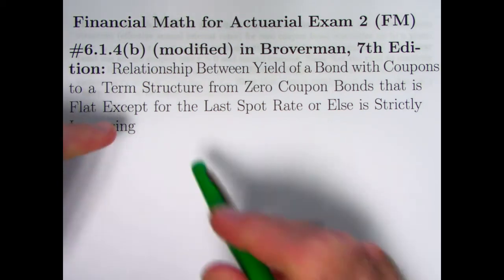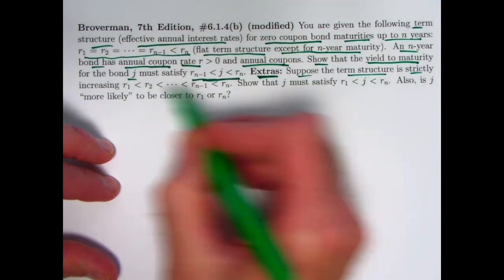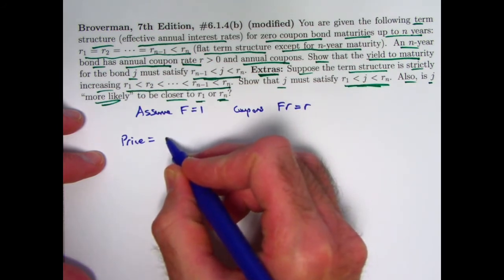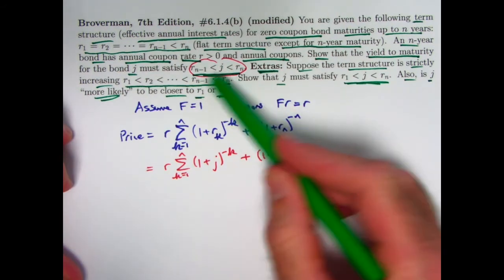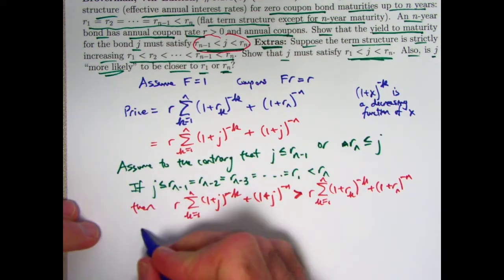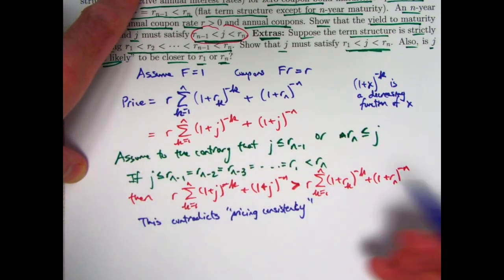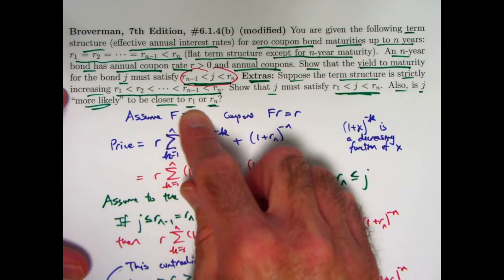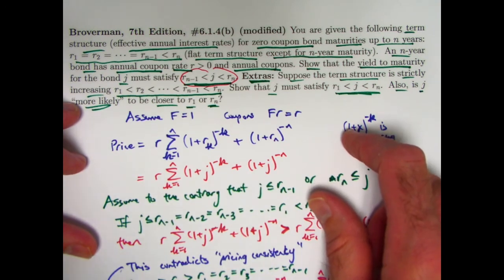Actuarial Exam 2/FM Prep: Yield of Coupon Bond Relationship to Term Structure from Zero Coupon Bonds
Exercise 6.1.4(b) (modified): You are given the following term structure (effective annual interest rates) for zero coupon bond maturities up to n years: r1 = r2 = · · · = rn−1 less than rn (flat term structure except for n-year maturity). An n-year bond has annual coupon rate r greater than 0 and annual coupons. Show that the yield to maturity for the bond j must satisfy j between r_{n-1} and rn. Extras: Suppose the term structure is strictly increasing r1 less than r2 less than···less than rn−1 less than rn. Show that jmust satisfy r1 less than j less than rn. Also, is j “more likely” to be closer to r1 or rn?

Financial Math for Actuarial Exam 2 (FM), Video #143. Exercise 6.1.4(b) (modified) from "Mathematics of Investment and Credit", 7th Edition, by Samuel A. Broverman.